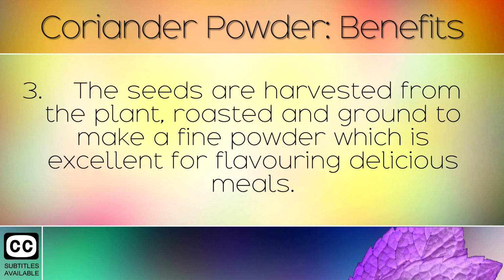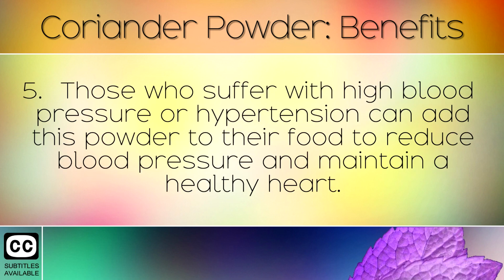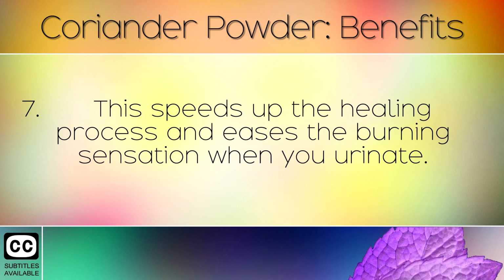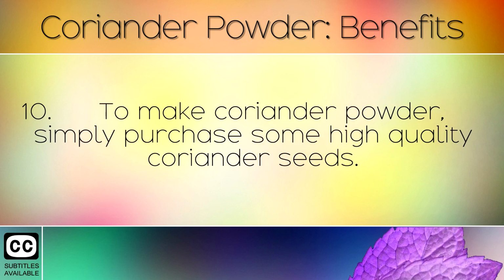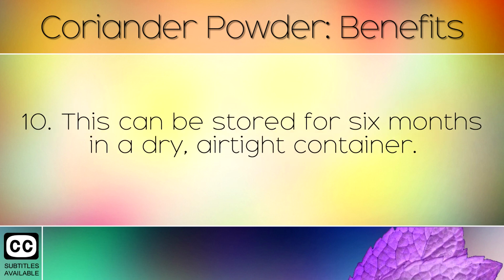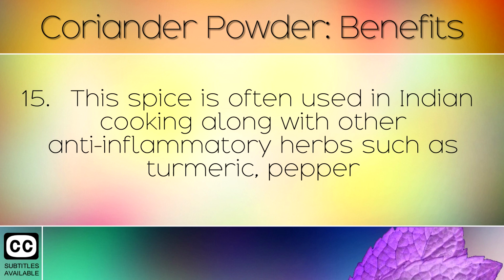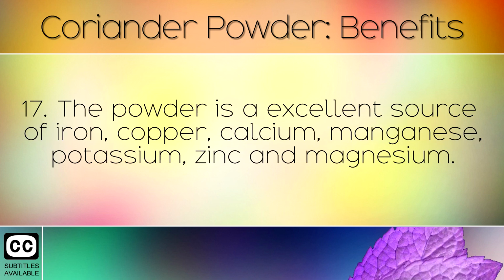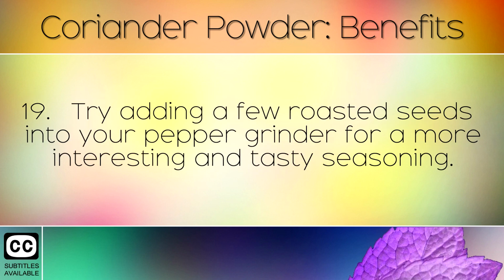Coriander Powder: Benefits & Uses (Dhania Powder)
The health benefits of coriander powder and it's uses.  [Subtitles]

In today's video we discuss the many uses of coriander powder and its benefits for the human body. We also cover how to make coriander powder at home which can be stored for up to 6 months. This is a very versatile and delicious spice which we use regularly in our curries, stews, stir fries and marinades. It adds a fresh flavour to any dish with the bonus of extra nutrition.

Recommended Products

Music From: Purple Planet